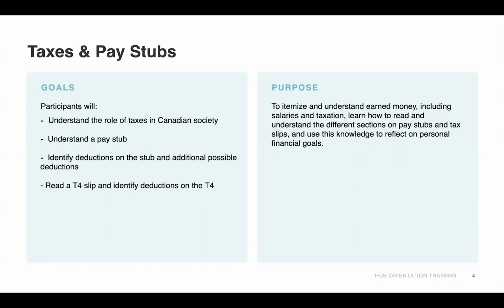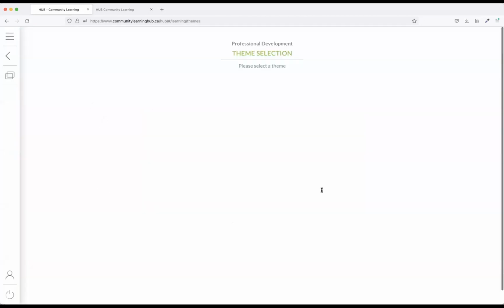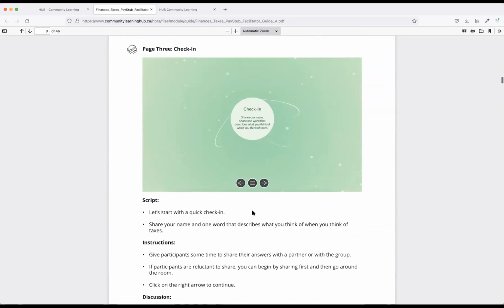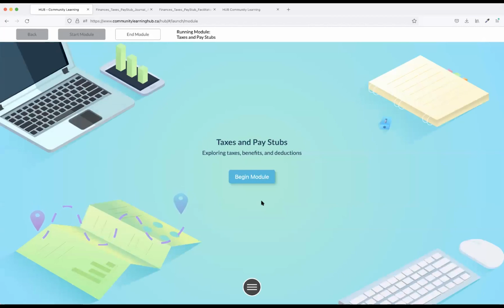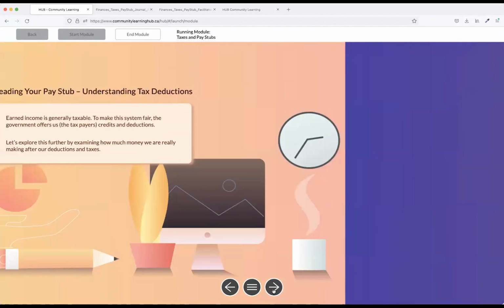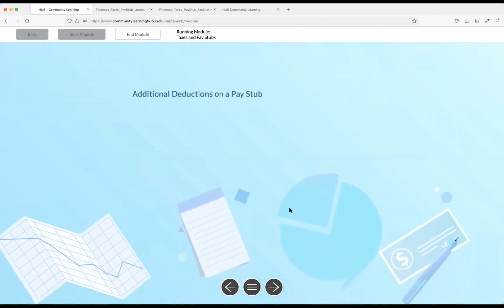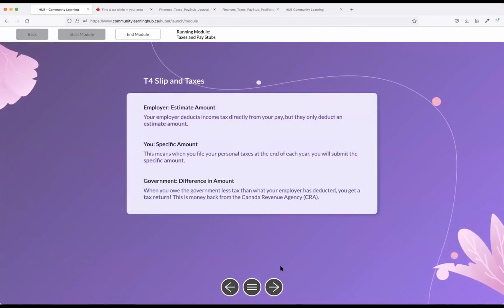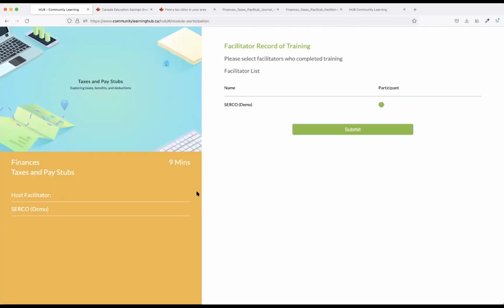HUB Discovery: Taxes and Pay Stubs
Participants identify different types of taxes and build awareness of the impact taxes have on their day-to-day lives.

—— HUB Community Learning ——
HUB is a nonprofit initiative, powered by Springboard, a Canadian registered charity. HUB is an innovative life skills learning platform with interactive, digital learning in finances, decent work, education, peace & justice, gender equality, health & well-being.

Our innovative technologies create opportunities and success paths for vulnerable Canadians, leading the way to a safe, prosperous and inclusive future.